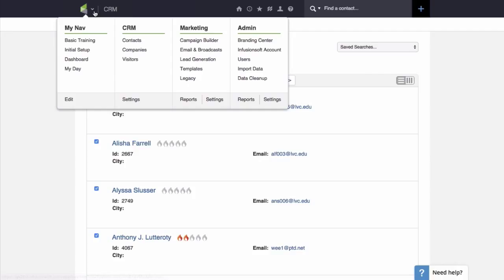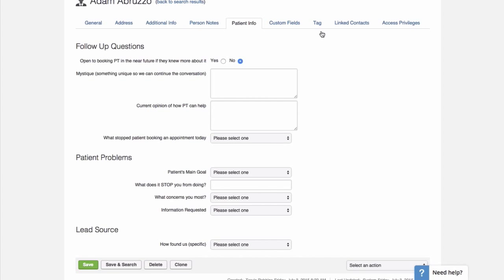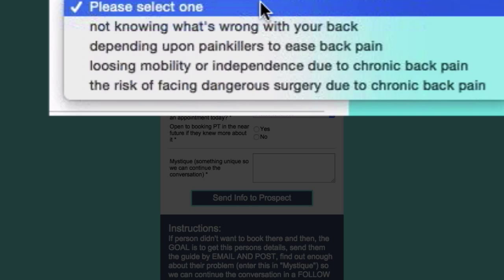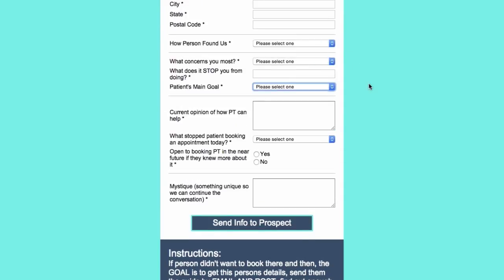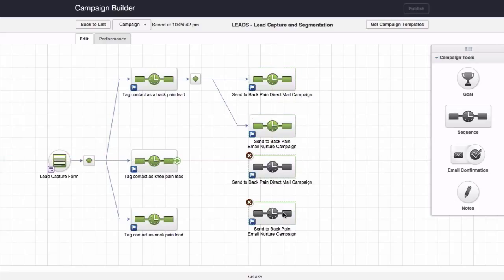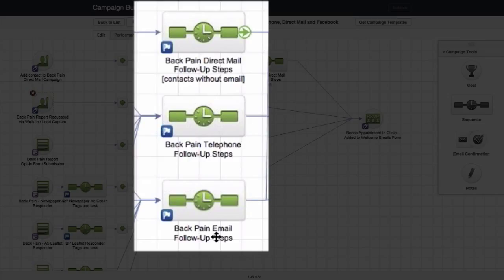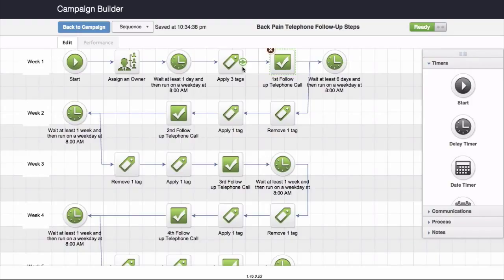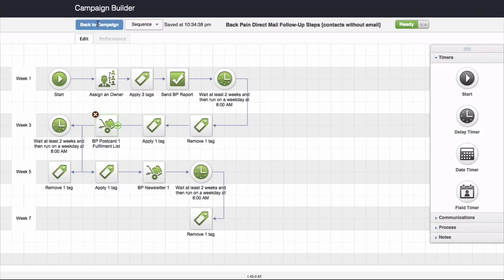Infusionsoft CRM for Physical Therapists Demo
00:32 Intro
05:16 Basic CRM in Infusionsoft
06:33 Infusionsoft Contact Record Detail
07:21 Tags and Segmentation
08:39 The Campaign Builder - Where the Magic Happens
09:38 Lead Capture and Segmentation Form
14:41 Rules-Based Segmentation and Routing
16:42 No Lost Leads: Using Information We Have About Prospects
17:41 Back Pain Funnel Walkthrough
21:52 Telephone Follow-Up Tasks
25:02 Direct Mail Follow-Ups
26:39 Wrap-Up and Getting In Contact